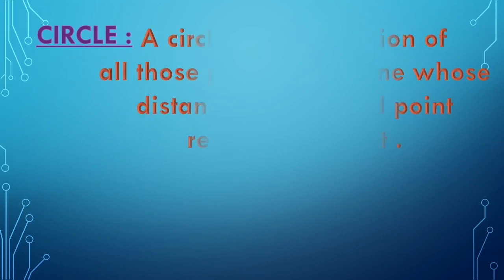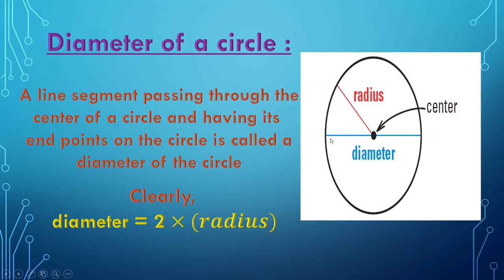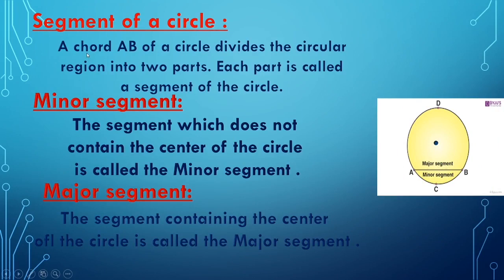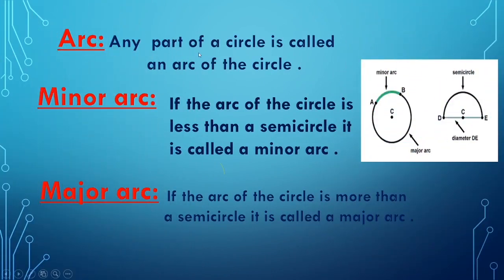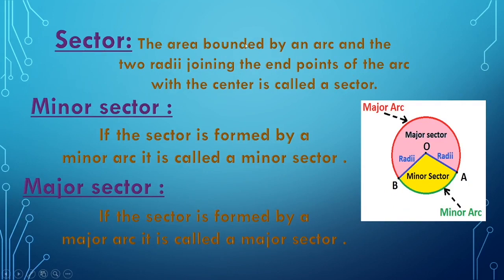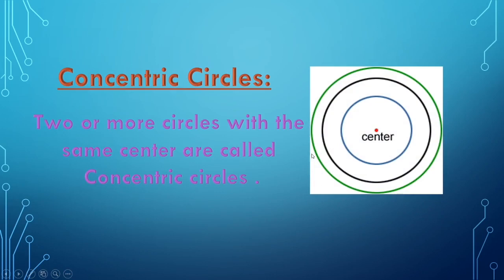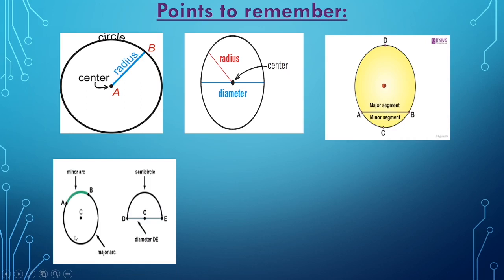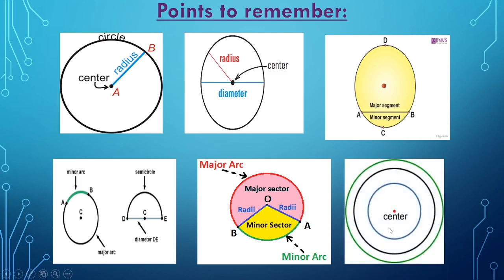CLASS 6 - MATHEMATICS